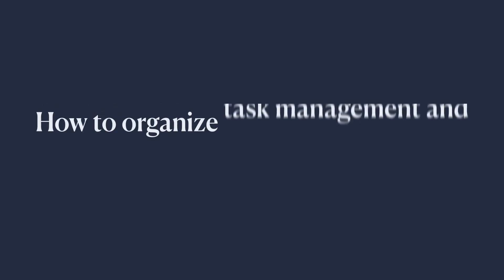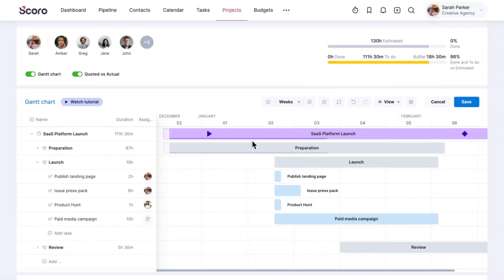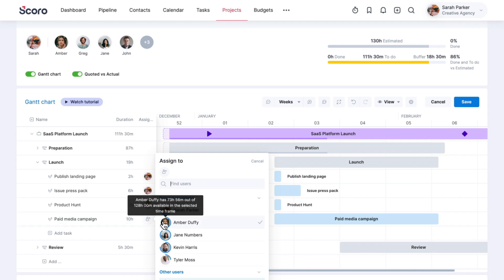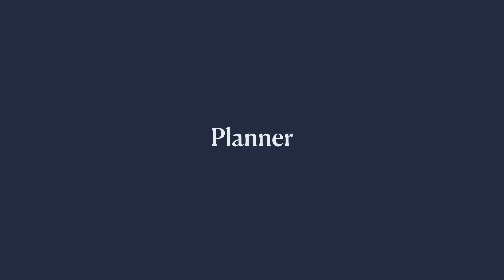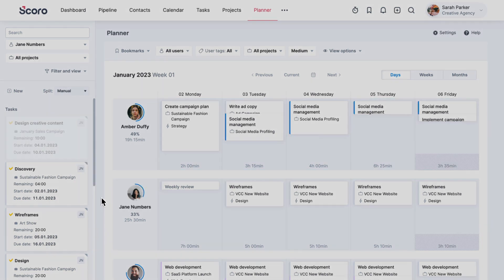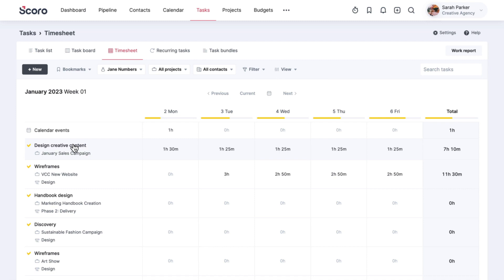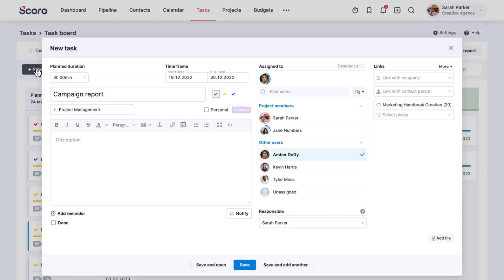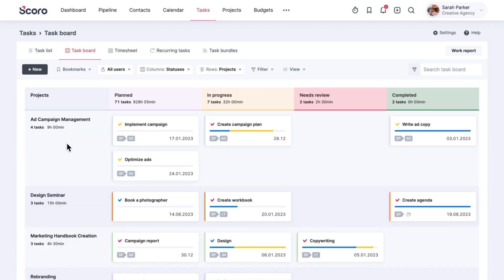Task Management in Scoro: Choose the Hustle Free Method for Your Team's Workflow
In this video, we'll explore three effective task management methods in Scoro to help you efficiently assign and track your team's workload.

Method 1: Gantt Chart
If you prefer flexibility in task scheduling, the Gantt chart is the perfect tool. Assign tasks directly in the project view and choose the responsible team member. Evaluate their capacity using the circular availability indicator. You can also add tasks from any view, set the duration and timeframe, and check team member availability.

Method 2: Planner
For more detailed resource planning, the Planner is recommended. This method works well for teams with a traffic manager. Schedule assignments for specific days, allocate working hours and distribute them to fit each team member's schedule. The Planner seamlessly reflects in their timesheets so they know what to work on, when and for how long.

Method 3: Task Board
If you follow the Kanban method and prefer a backlog-style workflow, the Task Board is your go-to solution. Add new tasks to the Planned column, prioritize them, and team members can move tasks to the Progress column as they are being worked on. Customize the Task Board to track multiple aspects of your work.

Explore these task management methods in Scoro to find the one that best aligns with your team's workflow and enhances productivity.

Explore our blog for in-depth articles, tutorials, and insights on various topics

Scoro is a work management software built for service businesses who are tired of disjointed systems, unpredictable workloads, and shrinking margins.